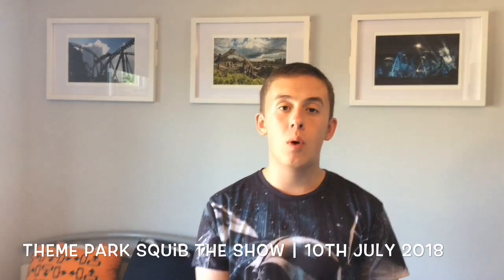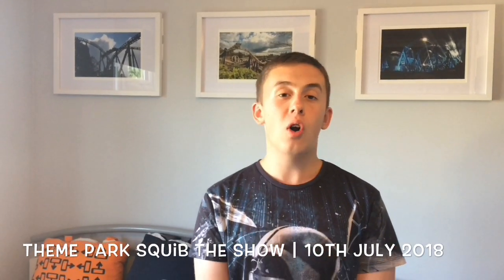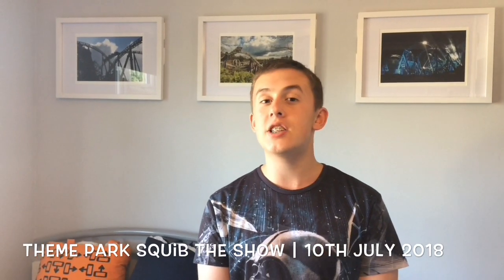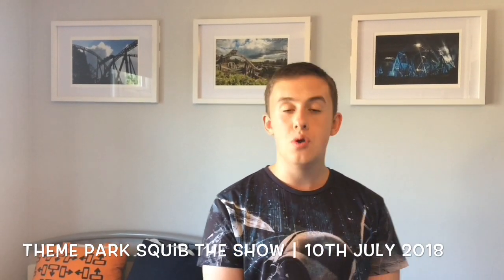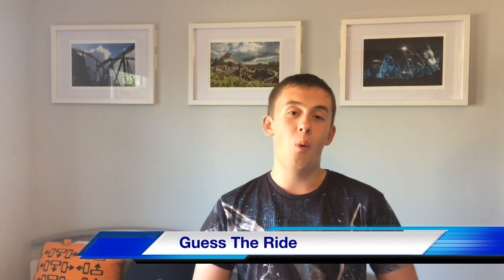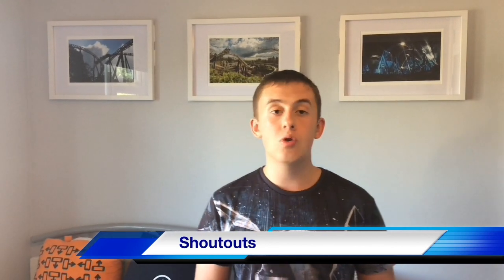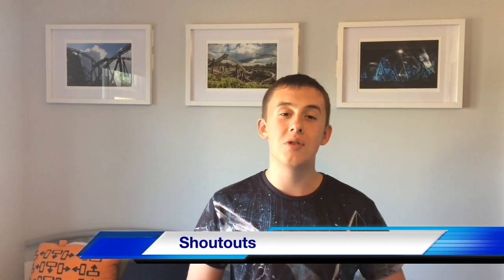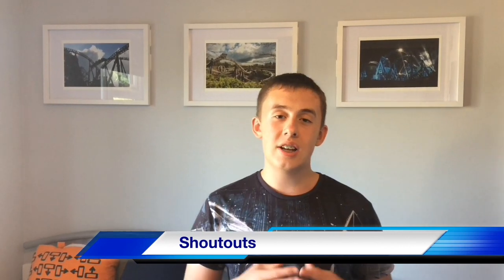Theme Park Squib The Show | 10th July 2018 | Alton Towers, Toy Story Land, News, Guess The Ride